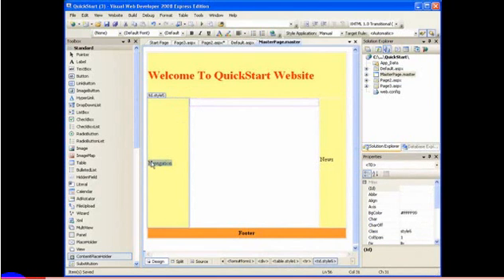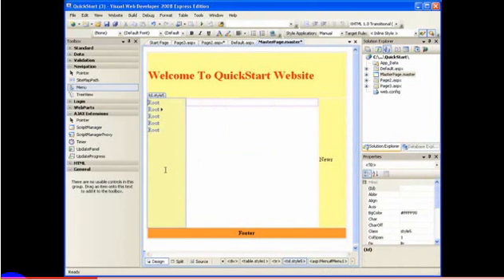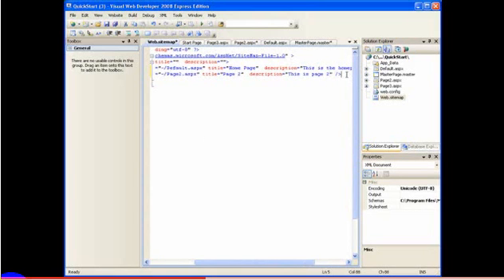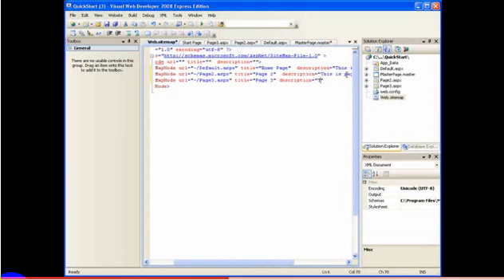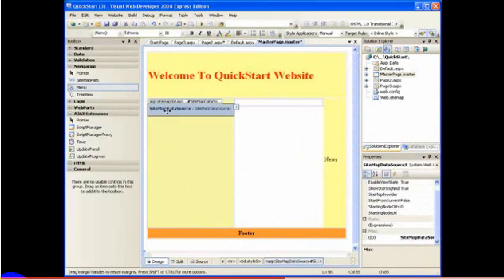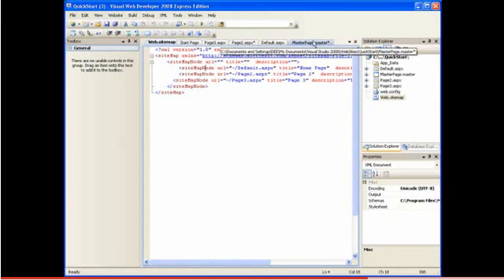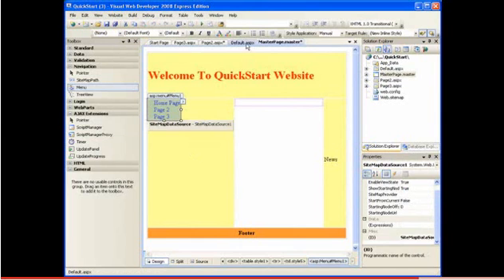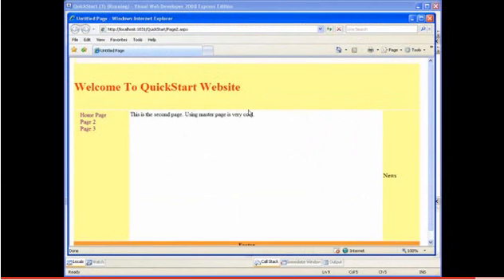Introduction to ASP.NET Menu and Sitemap.wmv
Use of Sitemap and Menu in asp.net

Made By: Abbas Ahmad
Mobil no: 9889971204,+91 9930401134